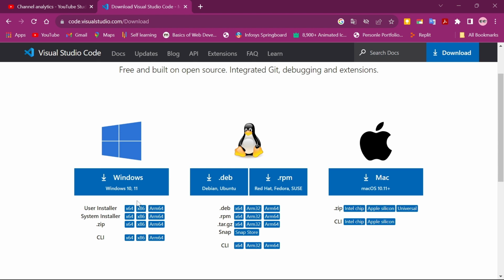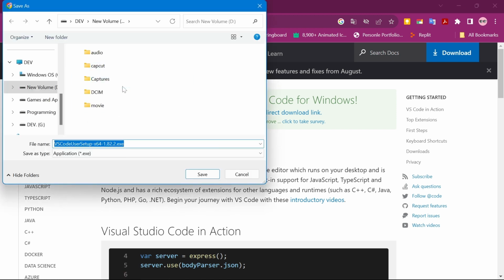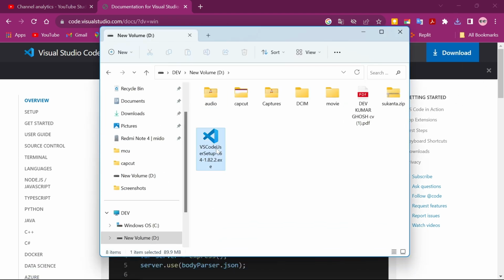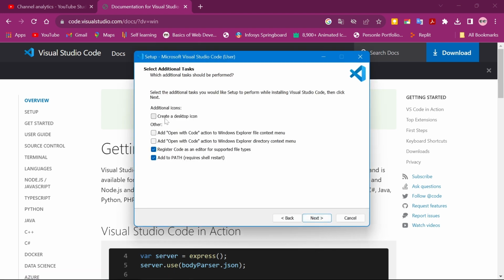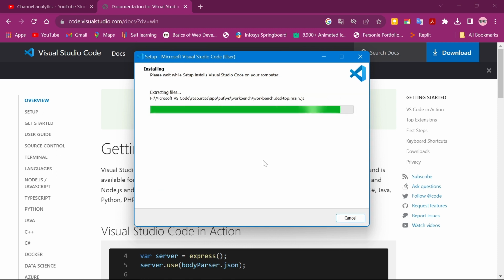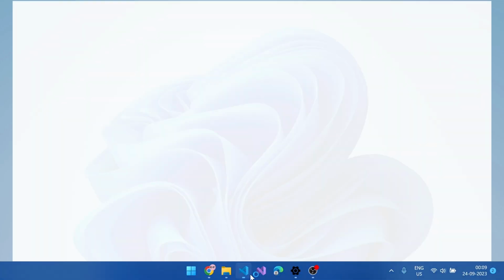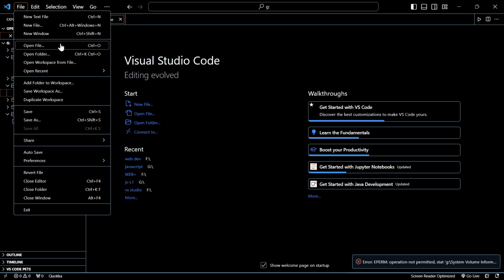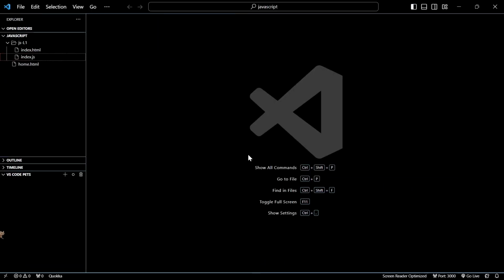VS Code installation || Setting up VS Code for coding || How to use VS Code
VS Code installation || How to use VS Code || How to Download VS Code
Setting up VS Code for coding
Visual Studio Code for beginners
Code editor installation guide
Installing extensions in VS Code
Visual Studio Code for programming
Best practices for VS Code setup
Visual Studio Code configuration
Visual Studio Code tips and tricks
VS Code IDE installation
Coding environment with Visual Studio Code
Text editor installation for coding